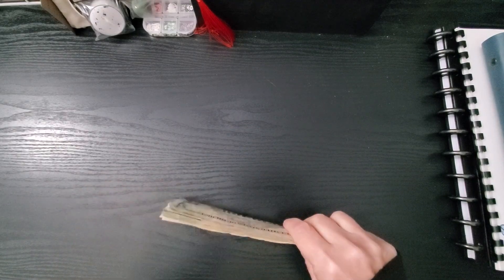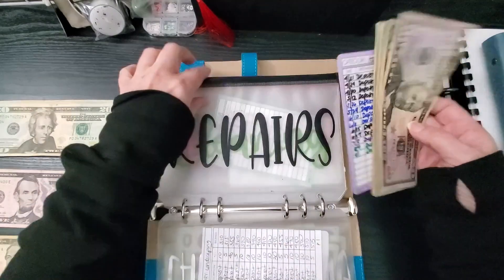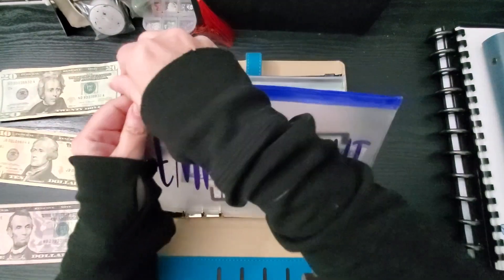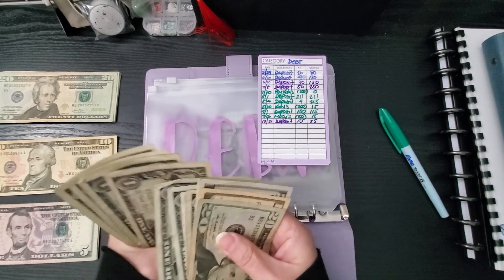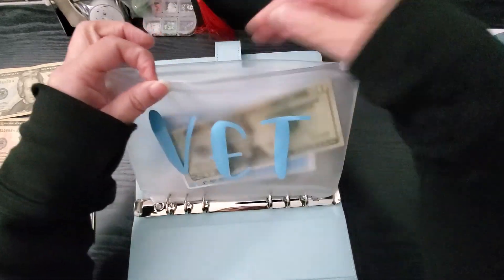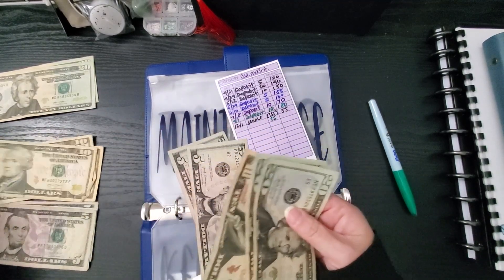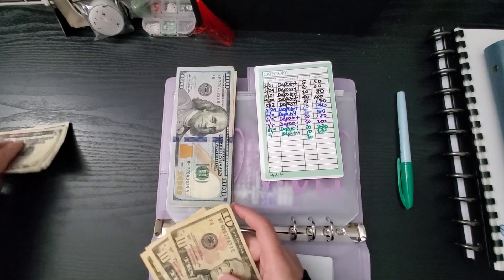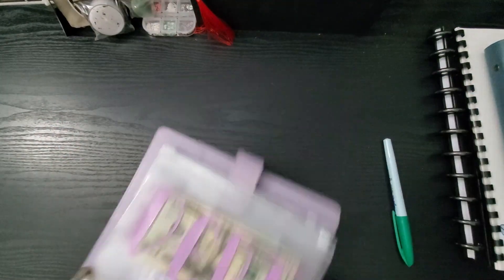My First Cash Stuffing in a VERY Long Time | Yay for 2024, Let's Save Money!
I'm so happy to finally do a cash stuffing! It's been so long that I was really hoping I could do this, so yay!

🌙A M A Z O N  W I S H L I S T:

🌙F O R E V E R  F R E E B I E S:

💌S N A I L  M A I L: (Until April 1, 2024)
Veronica c/o Forty Plus Life
454 Las Gallinas Ave #171

🌙 S H O P S   &  R E F E R R A L S:

🌙B U Y   M E   A  B O B A !

🌙A B O U T  M E:
I'm a single lady with two beautiful adult daughters. I was born and raised in the San Francisco Bay Area, although I've lived in a few other places over the years - Las Vegas, Austin, San Diego, etc. I always seem to come "home" and it's where I belong and where I'm most happy! Follow along with me while I pay off my debt and save for my future. You also get to see my (4) adorable furbabies!

🌙 D I S C L A I M E R :
I am in no way a financial advisor, expert or anything of the sort. This is just me taking control of my finances and doing the right thing, and having some fun while I'm doing it!

Music licensed from Envato Elements 2024
Item ID:                         46GBEY9
Author Username:                 OlexandrIgnatov
Licensee:                        Veronica  @FortyPlusLife
Registered Project Name:         Forty Plus Life YouTube Channel
License Date:                    January 1st, 2024